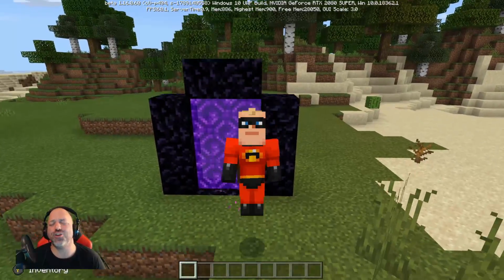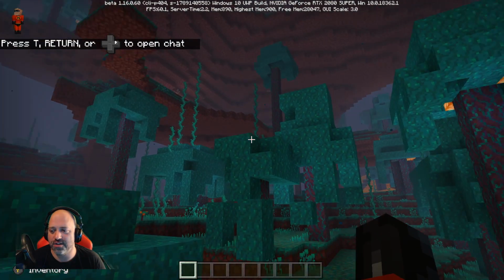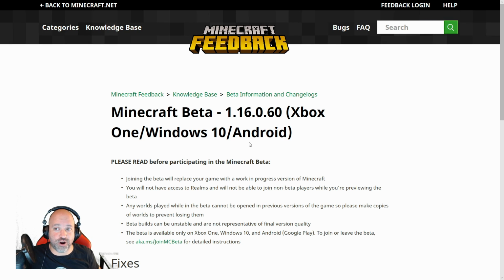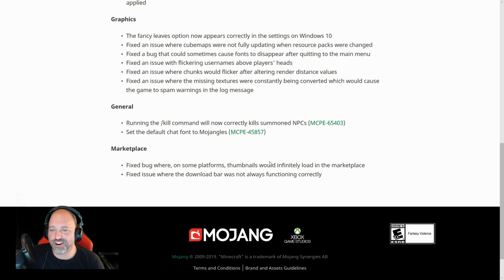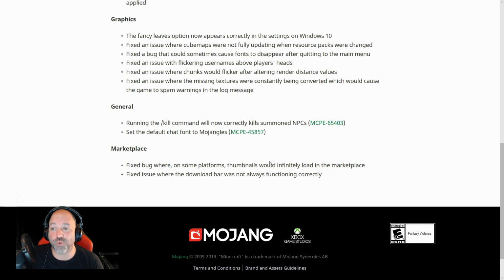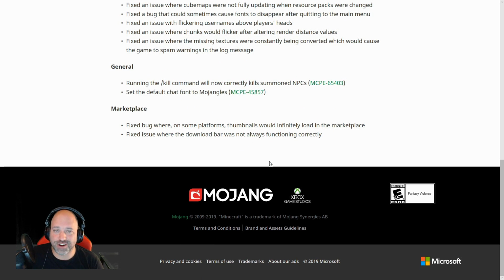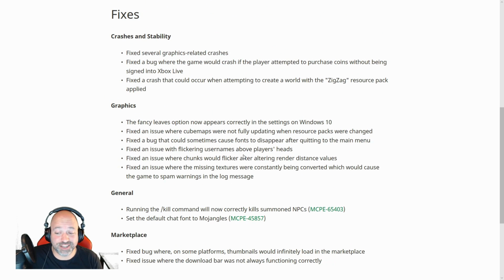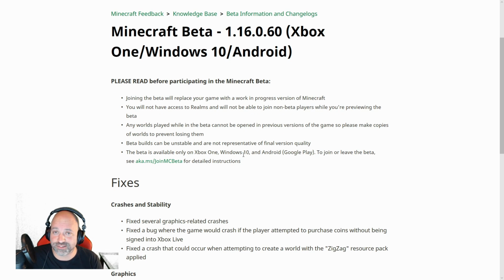Minecraft News|New Nether Update Beta|1.16.0.60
Let's go through the 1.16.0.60 Nether Update Beta!  Time for a ready part and a bit of game-play!

Stay up to date and never miss a video by following me on Twitter